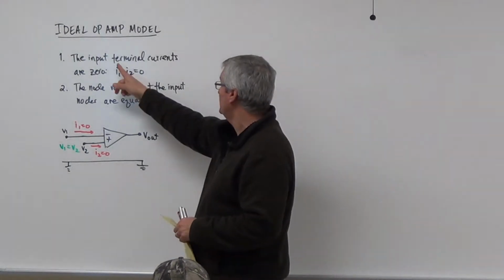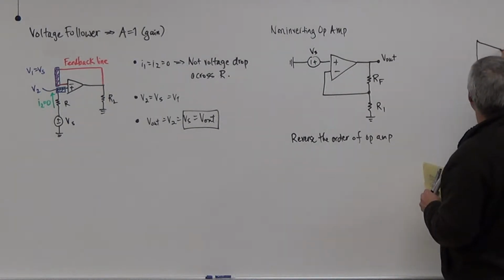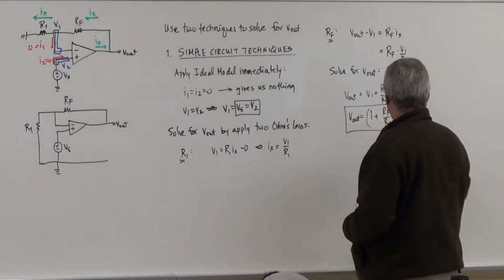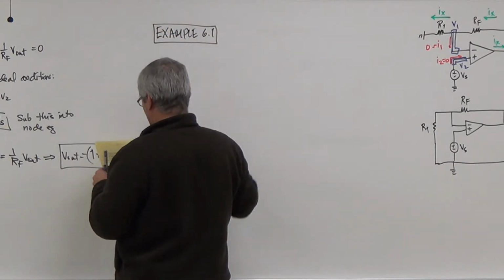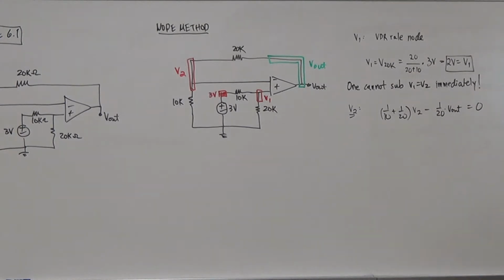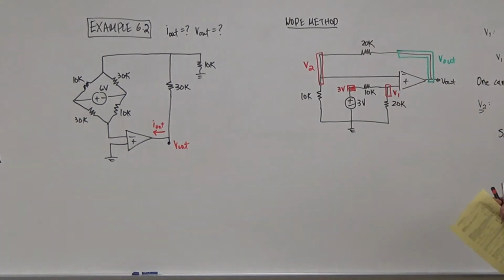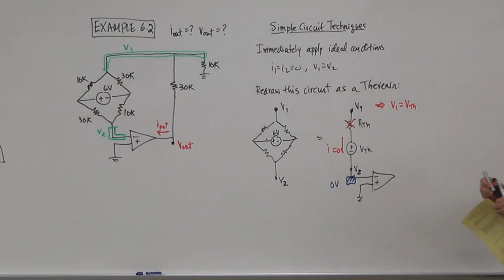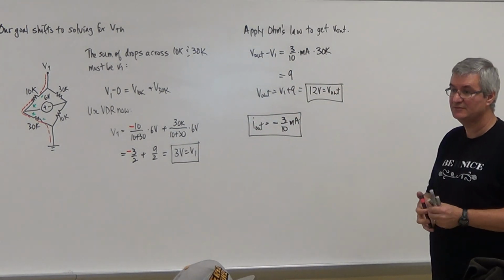Circuits - Op Amp Examples